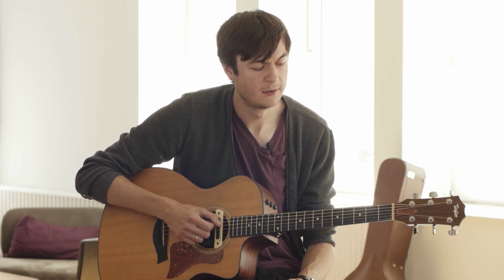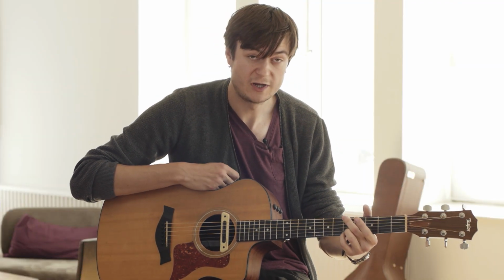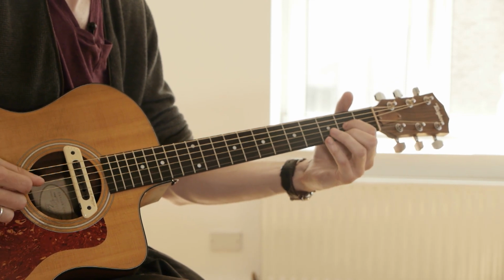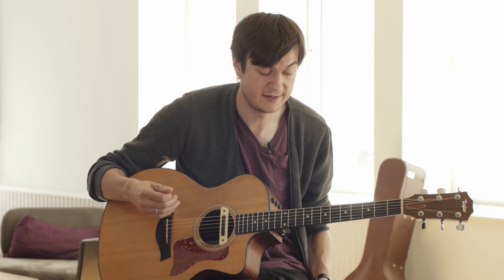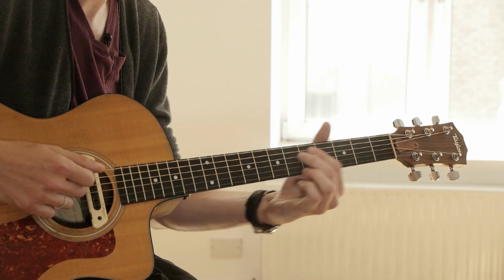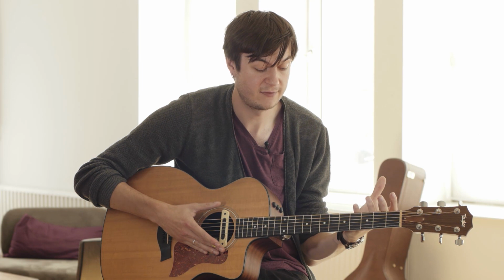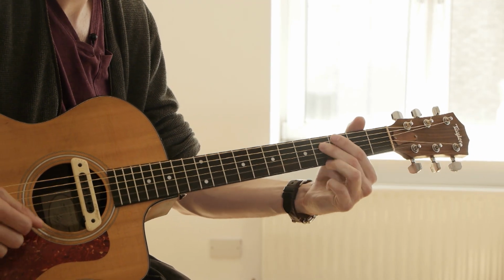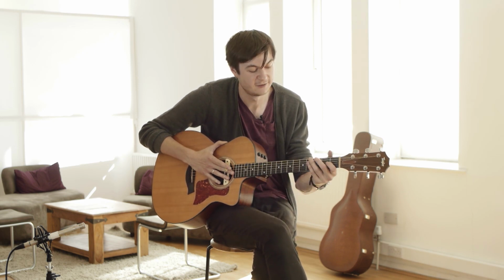How to play Fairytale of New York by The Pogues on Guitar with James Barratt - Full Lesson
James has enjoyed a successful career as a full time musician since  graduating from the Academy of Contemporary Music in 2007. He has gone on to work with artists and producers from Stereophonics, Ronnie Dunn, Scissor Sisters and many more. He also composes music  for television and film, such as Sony Walkman's 'Music Pieces' television commercial or the Albatross film trailer.

He refers to himself as somewhat a purist, a musicians’ musician if you will, this approach to his artistry has sparked attention from big corporations and TV producers. James’ can be heard on the during shows such as ‘Geordie Shore’ and even adverts from the ‘British Heart Foundation’ due to his natural versatility as an artist.
"The best, and most frequent compliment I get when on sessions for clients is that I play what’s ‘right’ for the music. Often it’s all down to simplicity.."

“ James is the real deal….Great player, killer tone, and I wouldn’t hesitate for a second,recommending him for any project..Rock on James!!” Joey Sykes (Meredith Brooks/ Will Champlin/ The Babys)

About MusicGurus:
MusicGurus Ltd is an online learning platform that partners with the world’s best musicians to create interactive lessons to enable music lovers to “become the musician they’ve always wanted to be”.
Established in 2015 by Tom Rogers and Christopher Esclapez, MusicGurus is fast becoming the industry leader in online music education. The platform offers 1000s of high-quality on-demand lessons across a variety of different instruments, skills, styles and abilities.
Popular world-class ‘Gurus’ already teaching on the site include KT Tunstall, Lissie, Paddy Milner (Tom Jones), Scott Mckeon, Juliet Russell (The Voice UK), Alfie Boe (West End), Guy Chambers (Robbie Williams), Dj Deep, Daniel Santiago (Eric Clapton) and industry brands including Rockschool and Tileyard Education.